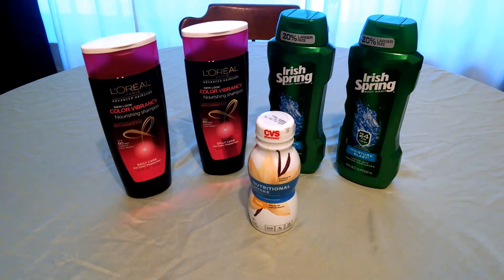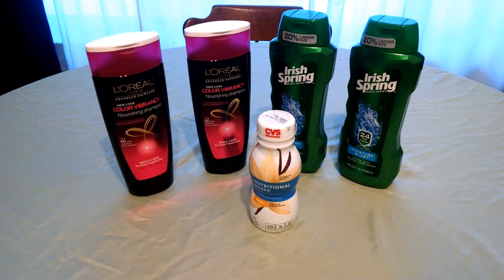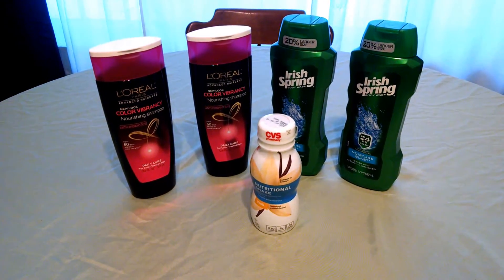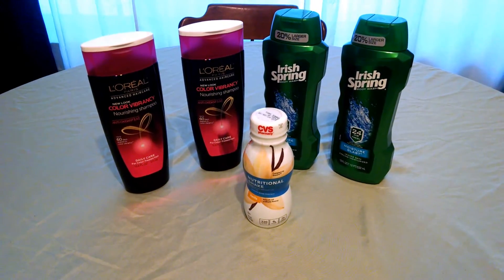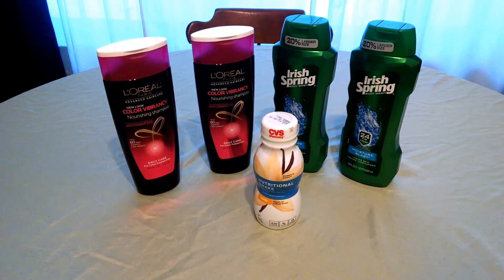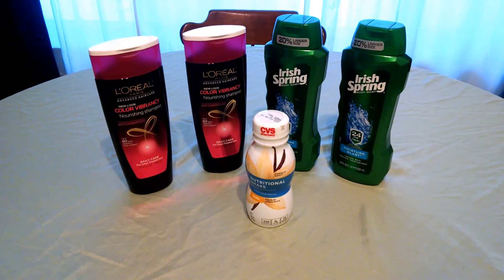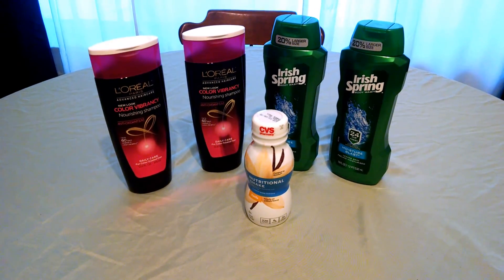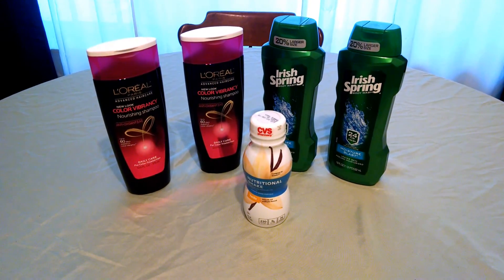CVS coupon deal 2/22-2/28/15